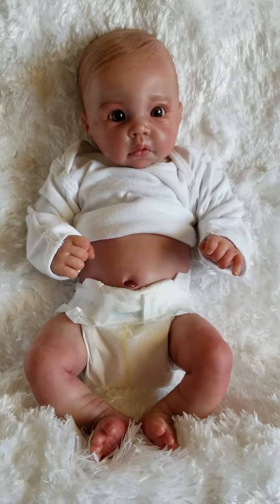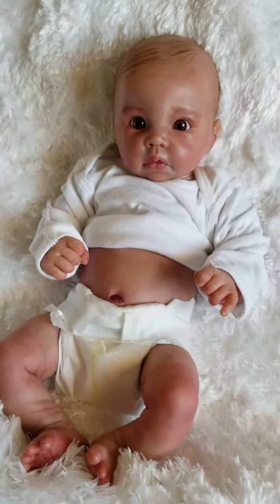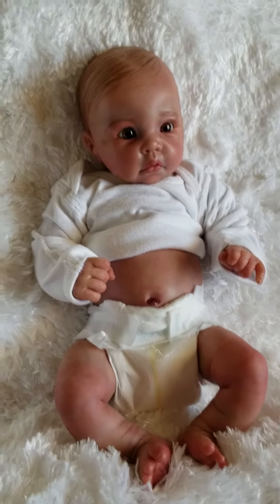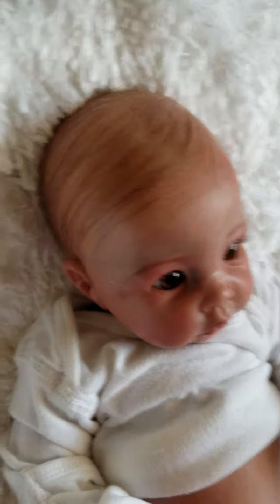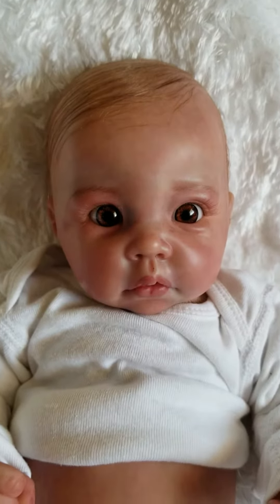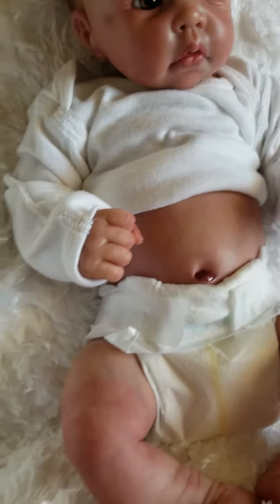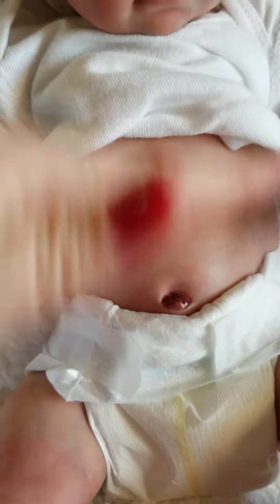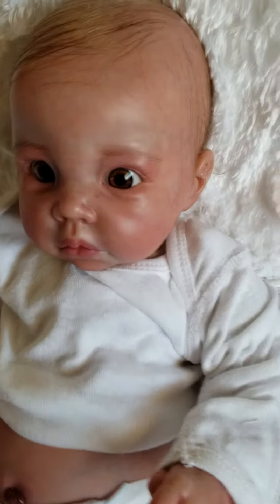CAMS REBORNS BEAUTIFUL BABY BOY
Beautiful 19 in 3/4 body baby boy now available $400 plus tx and shipping.